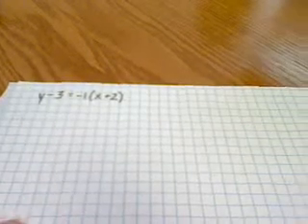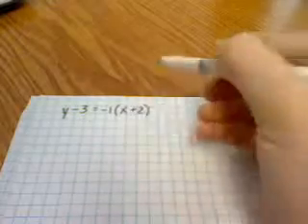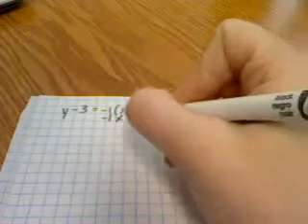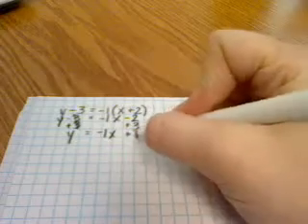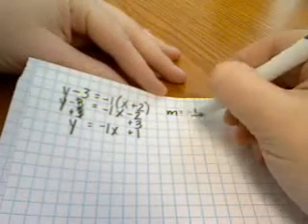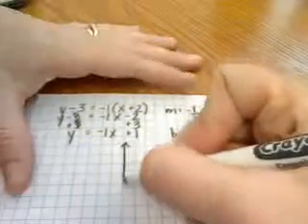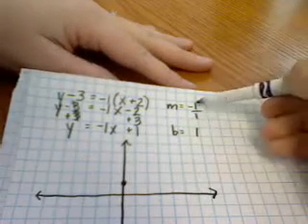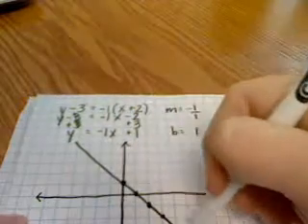Graphing Linear Equations In Point Slope Form I